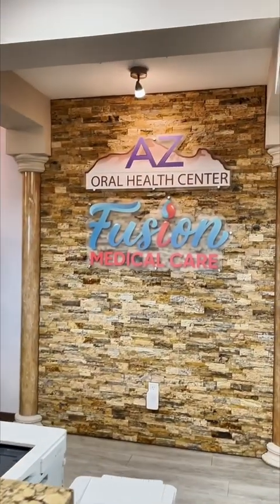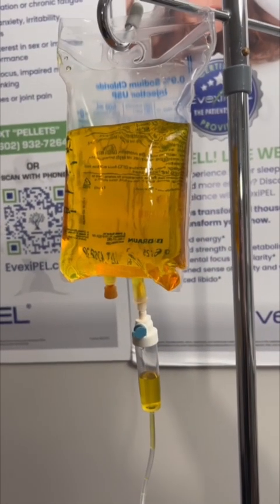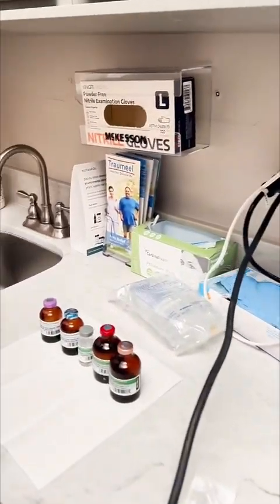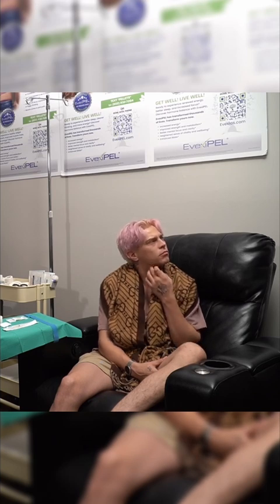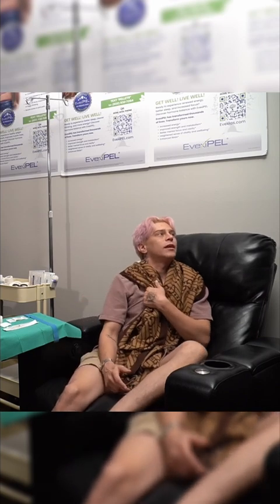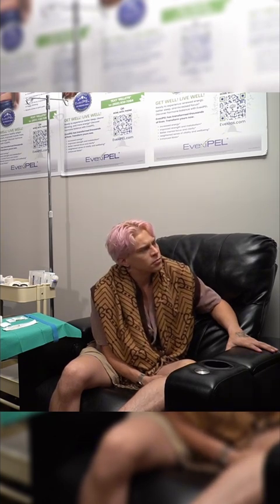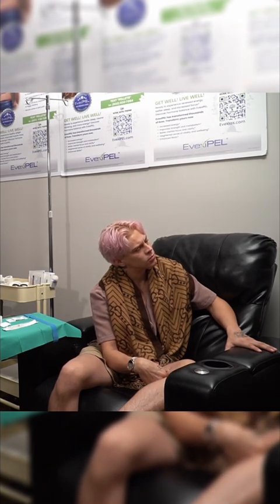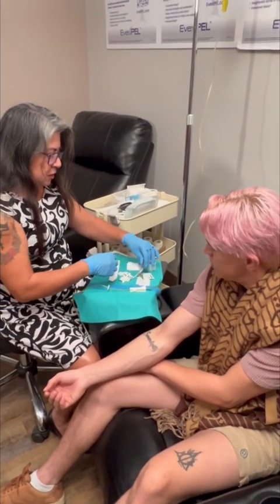IV Infusion Vlog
Follow along as a patient visits Fusion Medical Care for an IV infusion with Dr. Yolanda. From getting set up to receiving the treatment, you’ll see exactly what the process looks like. If you’ve ever been curious about IV therapy, this is a great inside look!